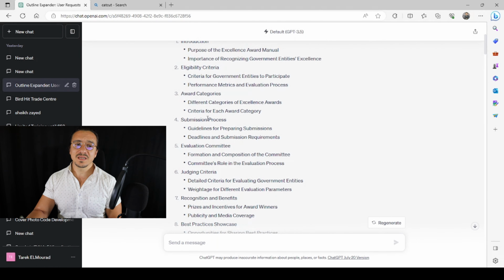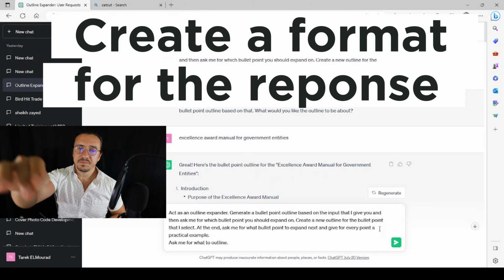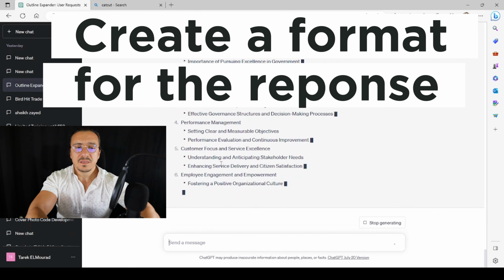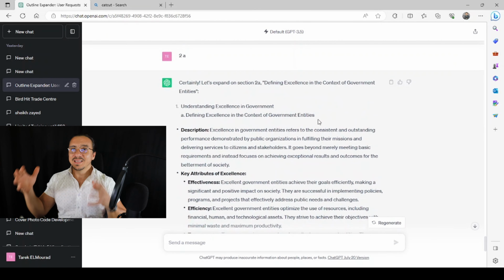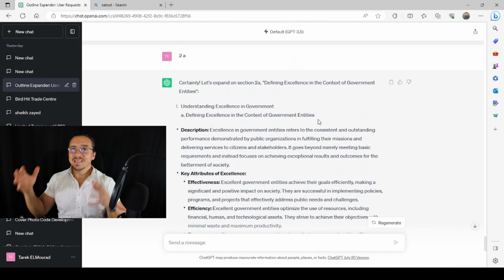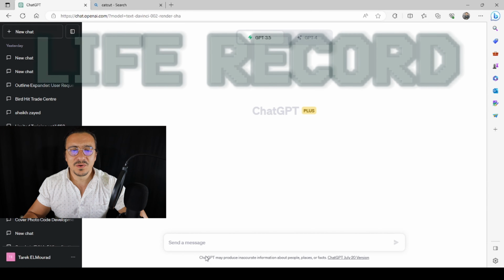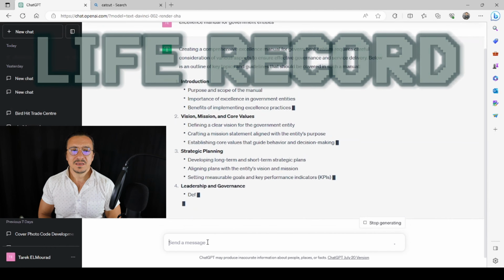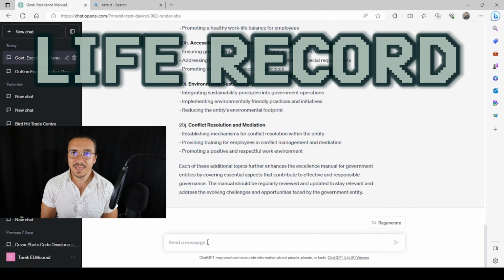Ourline Expander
🚀 Discover the Power of Artificial Intelligence for Outlining and Manuals! 📚✨ In this exciting episode of Tarek El Mourad's AI Masterclass series, we delve deep into the world of ChatGPT and its application in enhancing employee productivity! 🤖💼

🎯 Topic: "Outline Expander & Prompt Engineering" 📝💡

Are you looking for ways to streamline your documentation process and boost creativity? Look no further! 🌟 Join us as we explore cutting-edge AI techniques to effortlessly generate outlines and manuals using ChatGPT. From creating unique personas to asking the right questions and optimizing outlines with prompt engineering, this video has it all! 🤯🔍

📌 Stay ahead of the curve and revolutionize your organization's knowledge-sharing practices with the latest advancements in artificial intelligence. Don't miss out on this golden opportunity to empower your employees with AI-driven tools! 🚀🌐

اكتشف قوة الذكاء الاصطناعي في إنشاء الخطط والدلائل! 📚✨ في هذه الحلقة المثيرة من سلسلة دروس طارق المراد في الذكاء الاصطناعي ، سنغوص عميقًا في عالم ChatGPT وتطبيقه في تحسين إنتاجية الموظفين! 🤖💼

🎯 الموضوع: "توسيع الخطط وهندسة الاقتراحات" 📝💡

هل تبحث عن طرق لتبسيط عملية الوثائق وزيادة الإبداع؟ لا داعي للبحث بعد الآن! 🌟 انضم إلينا لاستكشاف تقنيات الذكاء الاصطناعي المتطورة لإنشاء الخطط والدلائل بسهولة باستخدام ChatGPT. من إنشاء شخصيات فريدة إلى طرح الأسئلة المناسبة وتحسين الخطط بواسطة هندسة الاقتراحات ، يحتوي هذا الفيديو على كل ما تحتاجه! 🤯🔍

📌 كن في المقدمة وغيّر ممارسات مشاركة المعرفة في منظمتك باستخدام أحدث التطورات في الذكاء الاصطناعي. لا تفوت هذه الفرصة الذهبية لتمكين موظفيك بأدوات مدعومة بالذكاء الاصطناعي! 🚀🌐

Trendy English Hashtags

Trendy Arabic Hashtags